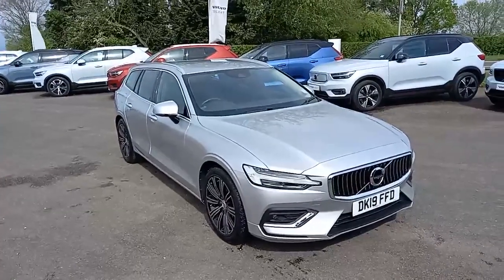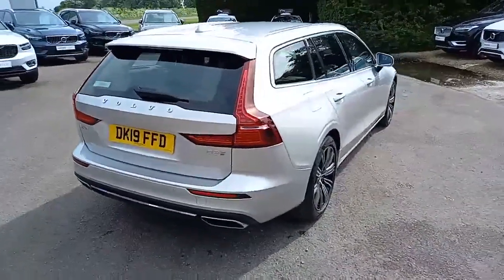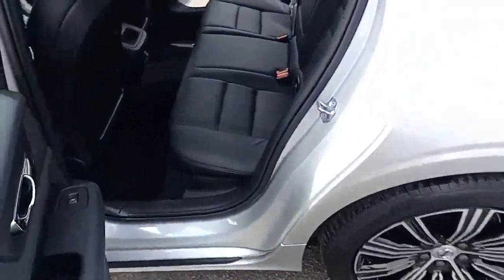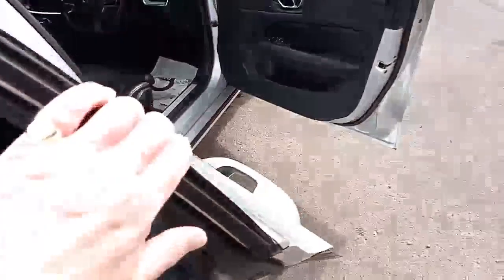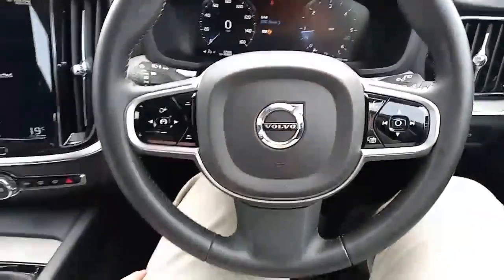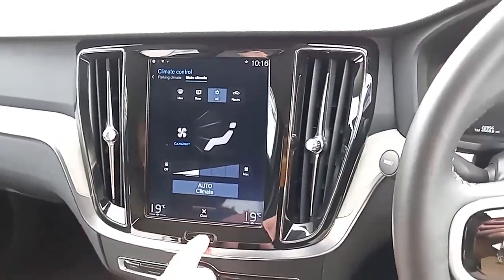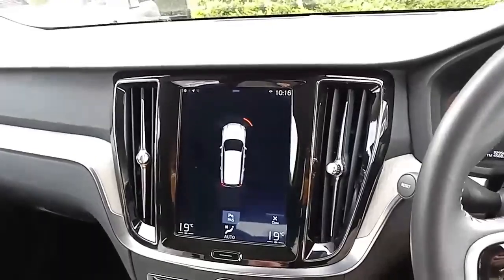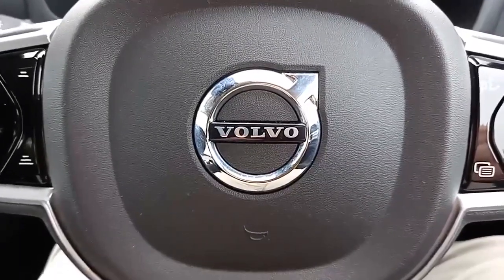v60 silver dk19ffd